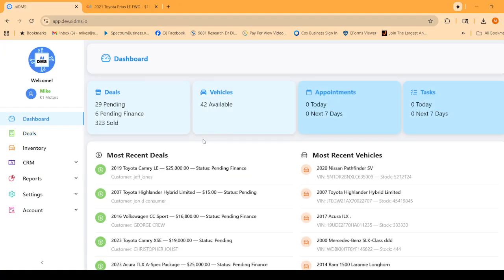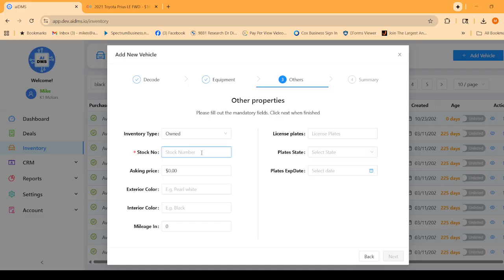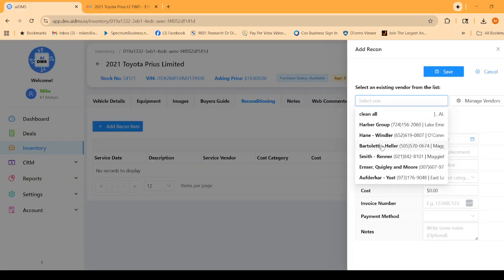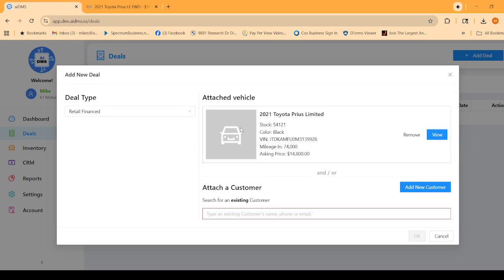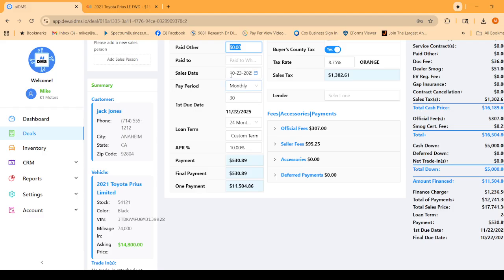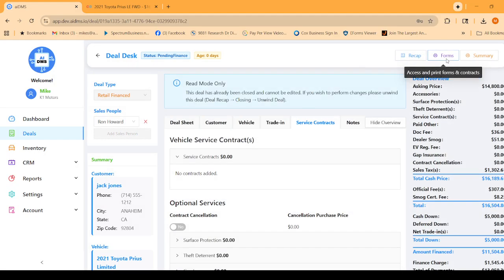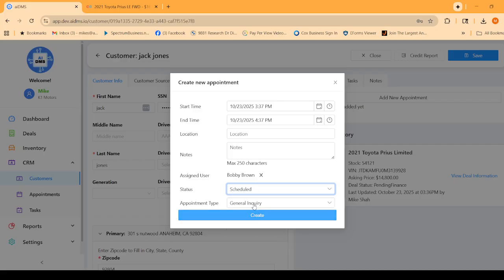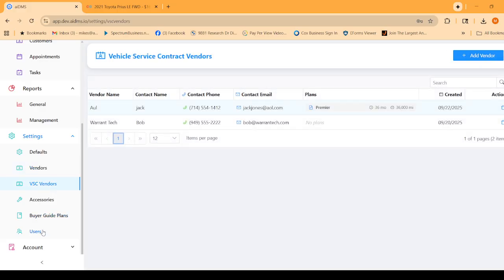Aidms (Dealer Management Software) for independent dealerships.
Built by industry exports with over 30 years of experience in the independent automotive market. AiDms is the latest DMS in the industry that will allow dealerships to have tools in an ever changing market to not only survive but to thrive.